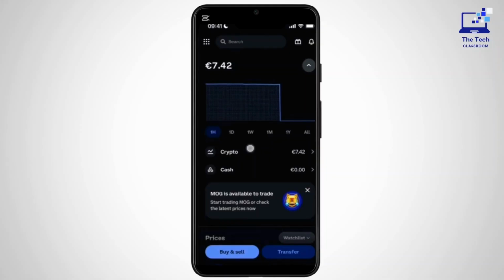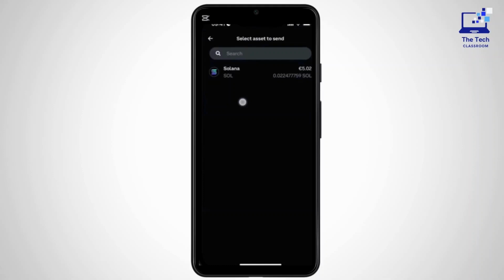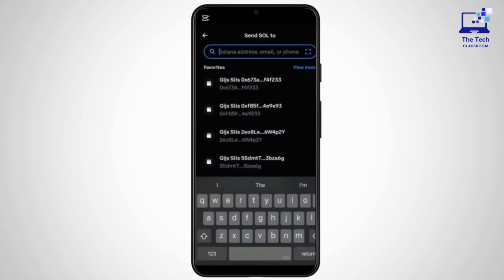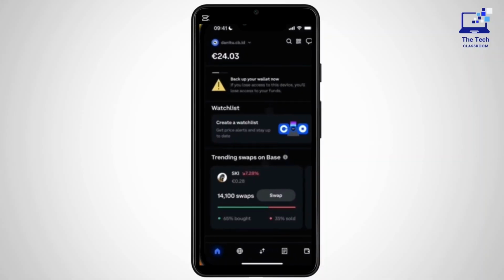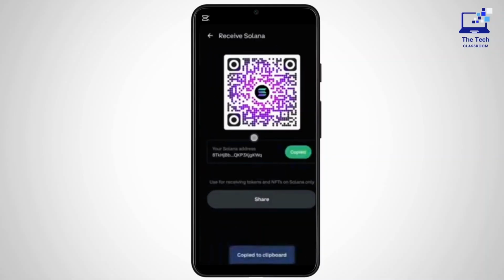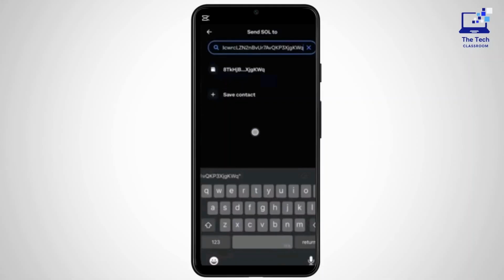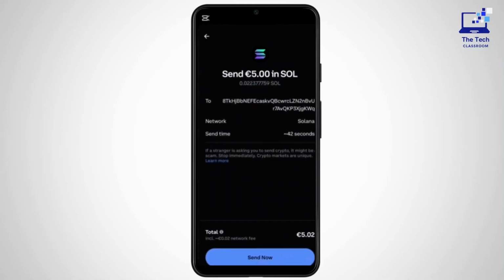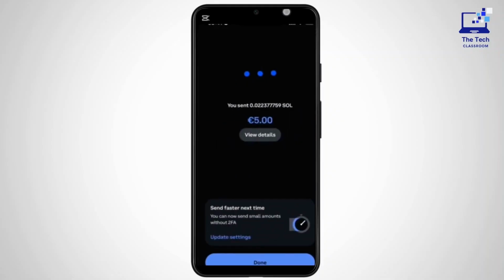How to Transfer Crypto From Coinbase to Coinbase Wallet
Learn how to transfer cryptocurrency from Coinbase to Coinbase Wallet in just a few simple steps. In this tutorial, you'll see how to send crypto like Sena by copying the wallet address, entering the amount, and verifying the transaction using two-factor authentication. Whether you're a beginner or experienced user, this step-by-step guide will help you securely move your digital assets between platforms.

🔢 Chapter Timestamps
00:00:00 - Introduction
Learn how to transfer crypto from Coinbase to Coinbase wallet.

00:00:10 - Open Coinbase Wallet
Launch the Coinbase Wallet app on your phone.

00:00:18 - Tap on Transfer
Tap the Transfer button at the bottom right.

00:00:25 - Select Send Crypto
Choose “Send Crypto” from the available options.

00:00:32 - Choose Cryptocurrency
Select the cryptocurrency you want to send (e.g., Sena).

00:00:45 - Get Wallet Address from Coinbase
Open Coinbase app, search for the selected coin, and tap “Receive” to copy the wallet address.

00:01:08 - Paste Address and Enter Amount
Go back to Coinbase Wallet, paste the address, and enter the amount.

00:01:25 - Choose Recipient Option
Select “Send to myself” or enter the recipient’s details.

00:01:36 - Preview and Send
Review the transfer and tap “Send Now”.

00:01:45 - Verification Step
Verify the transaction using your authenticator app.

00:01:58 - Transfer Complete
Your crypto is successfully transferred to Coinbase Wallet.

00:02:10 - Conclusion